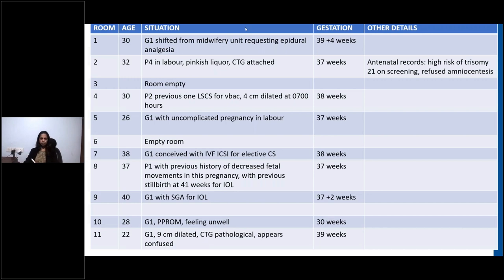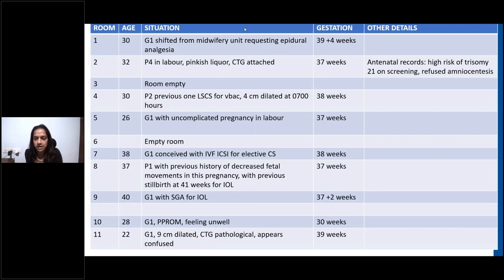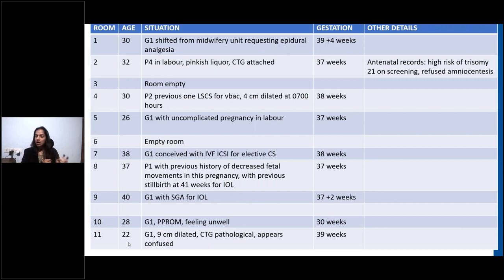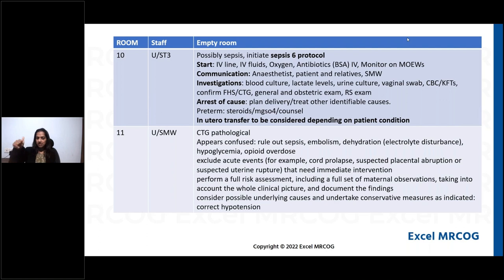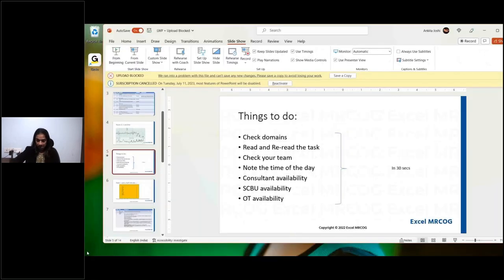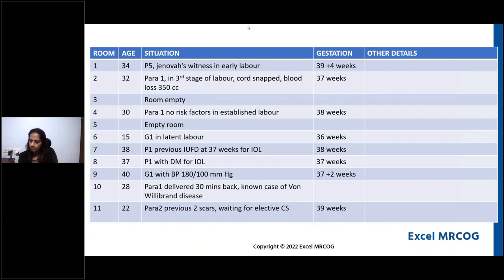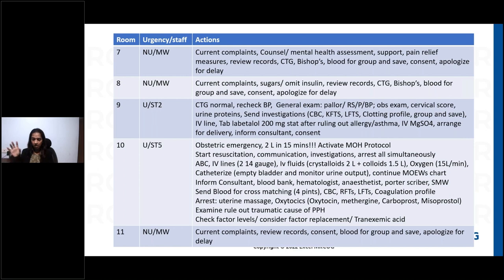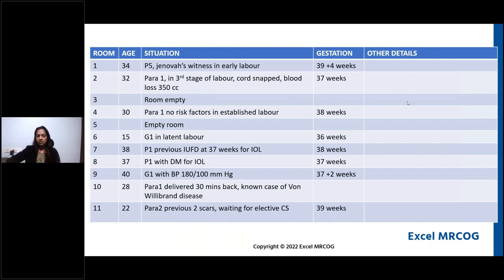Labour Ward Prioritization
Difficult stations made simple. Watch this video and enhance your exam preparation. 📚

Join our vibrant community of medical professionals, students, and lifelong learners. Our YouTube channel is your go-to resource for informative videos, expert insights, and tips to excel in your MRCOG journey.

Ready to embark on a journey of knowledge and achievement? Let's excel together!

Thank you for choosing Excel MRCOG. Your success is our mission.